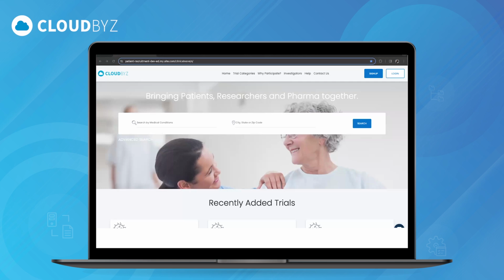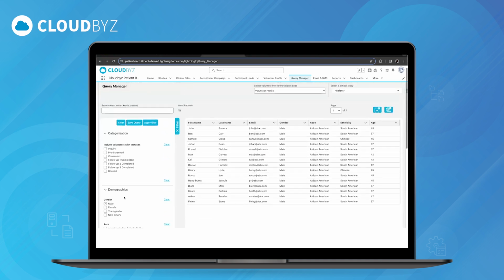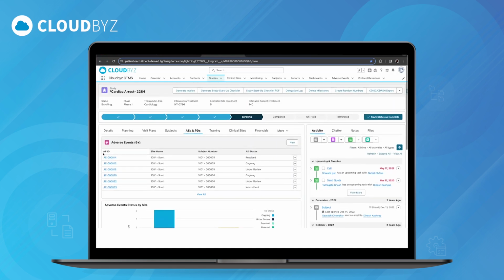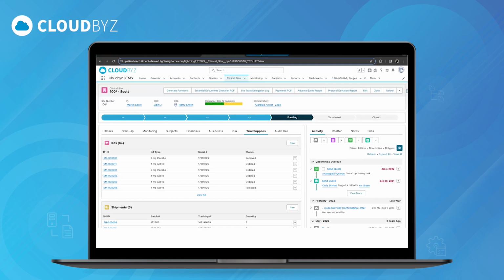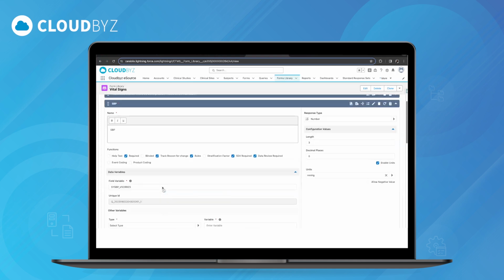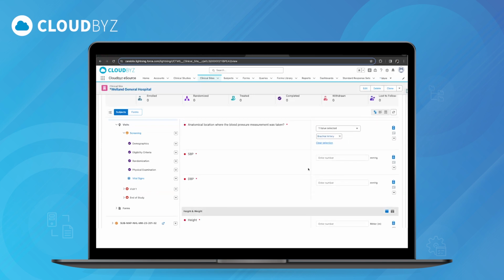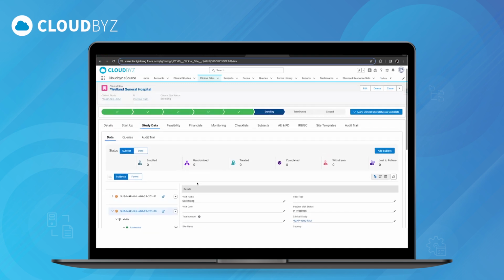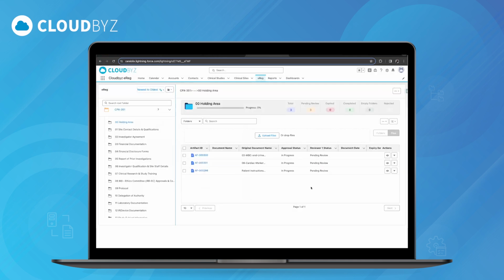Reimagining Clinical Site Operations Future of Unified eClinical Platforms | Cloudbyz Demo